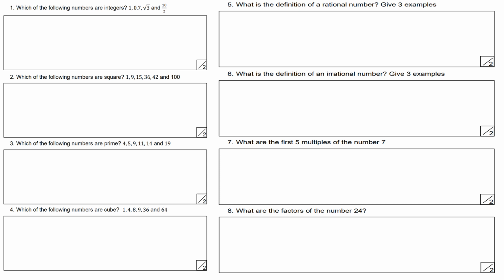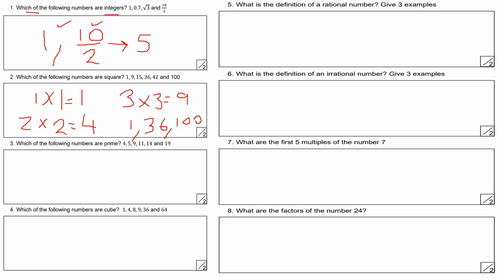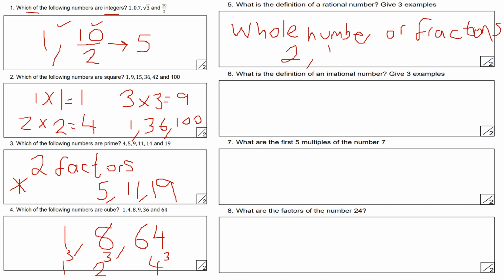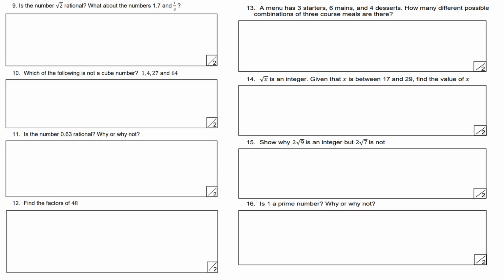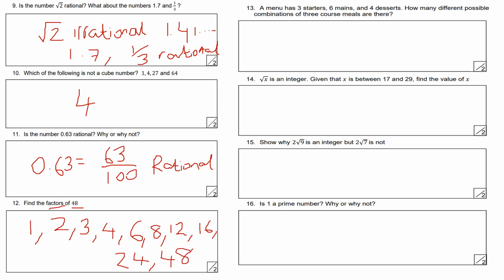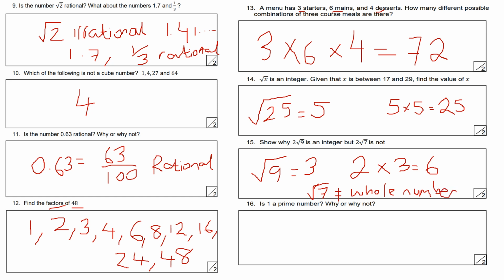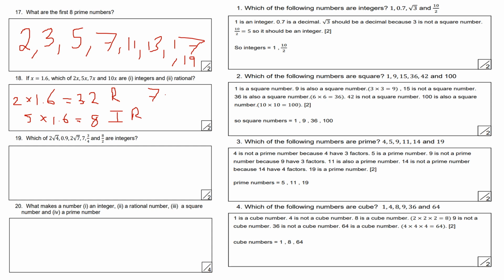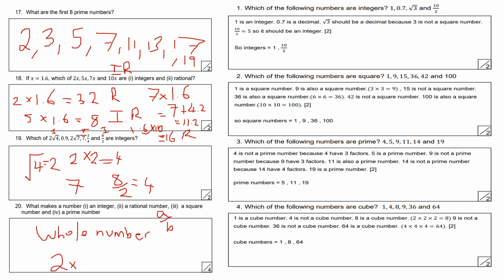GCSE 9-1 MATHS TYPES OF NUMBERS GCSE 9-1 MATHS NUMBERS GCSE 9-1 MATHEMATICS GRADE 4 MATHS